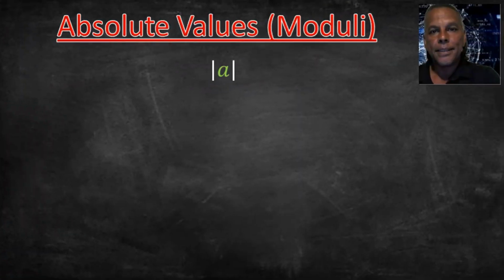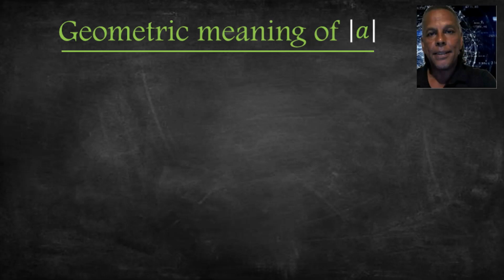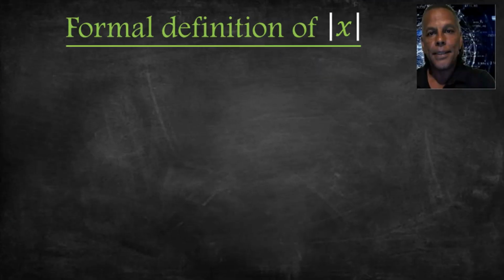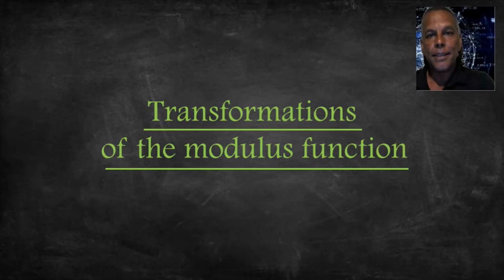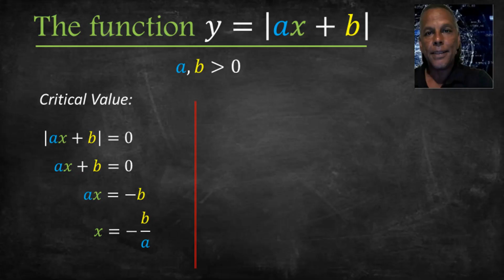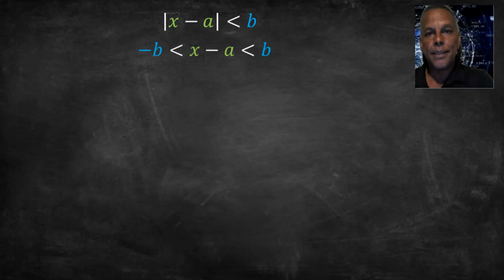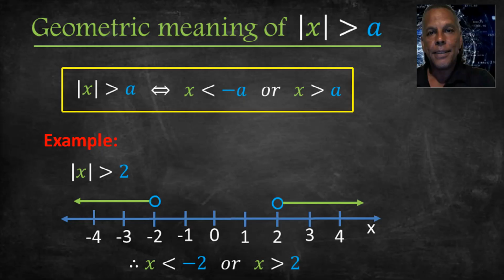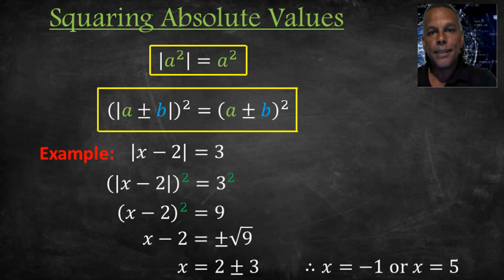A-Level Maths: Absolute Values Lesson 1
Definitions and properties of Absolute Values.